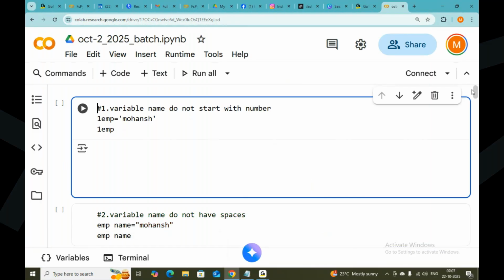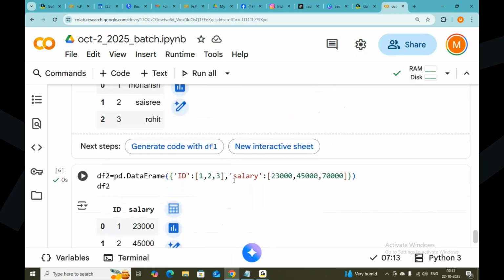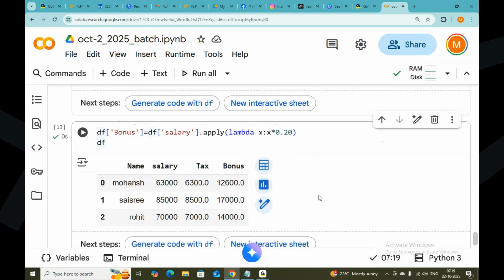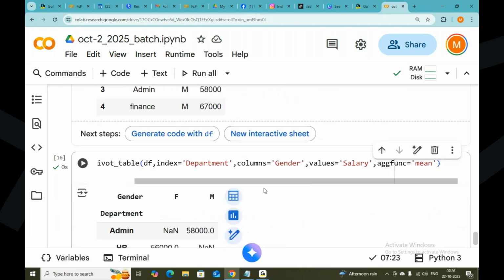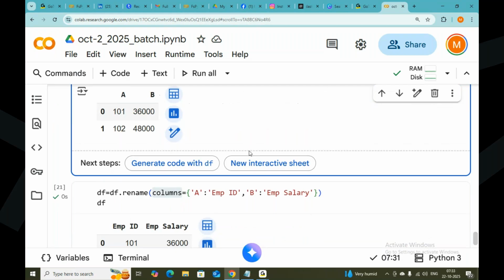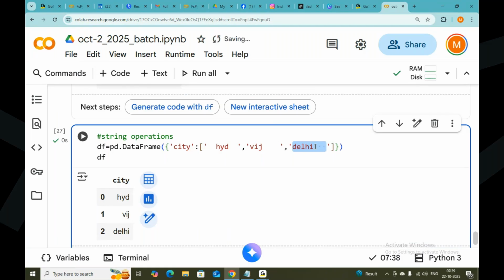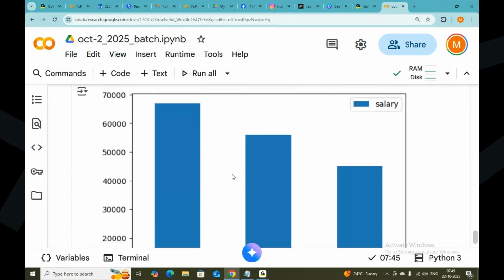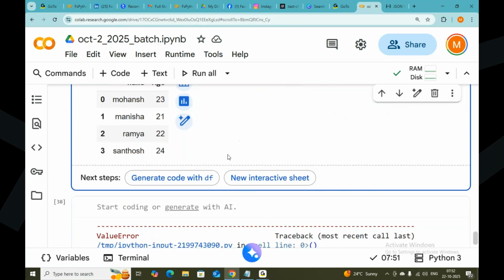Python | Day-18 | Learn online | Best Training